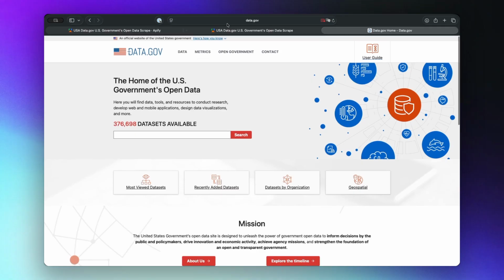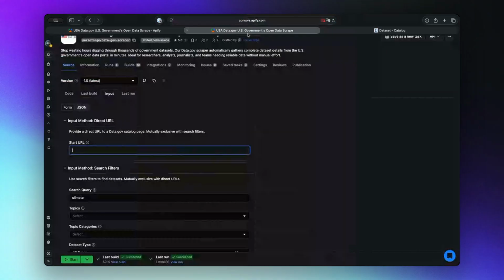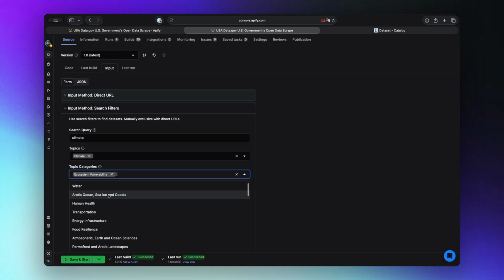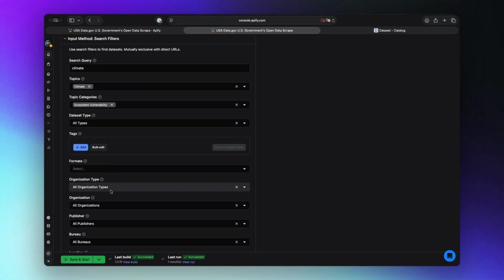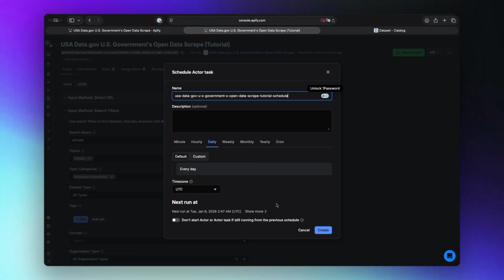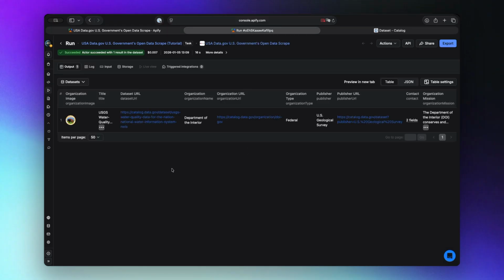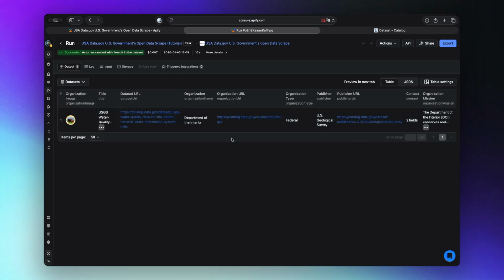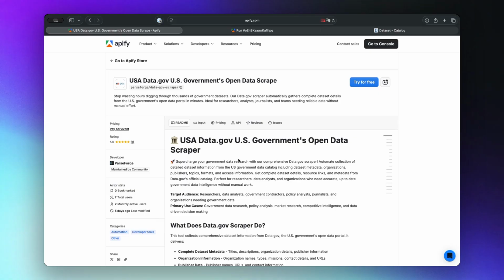How to Collect U.S. Government Open Datasets Automatically from Data.gov (Tutorial)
This tutorial shows how to use the USA Data.gov Scraper on Apify to automatically collect structured metadata from the U.S. government’s official open data portal.

You’ll learn how to scrape dataset titles, descriptions, publishers, organizations, topics, formats, licenses, and direct download links using either search filters or direct catalog URLs. The results are delivered in clean datasets you can export as CSV, Excel, or JSON for analysis, research, or automation.

Perfect for:
 • Researchers and data analysts
 • Policy and market research
 • Journalists and government contractors
 • Organizations working with U.S. open data